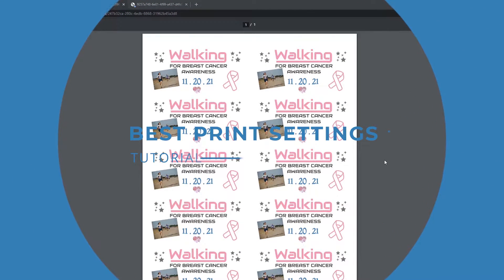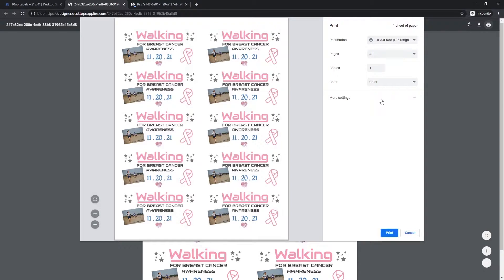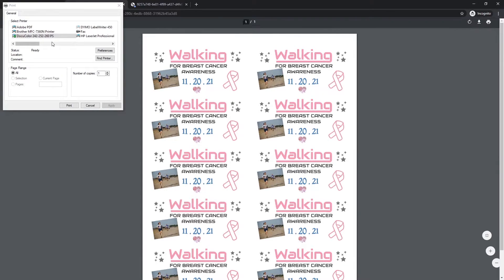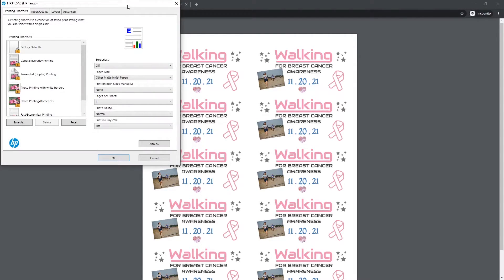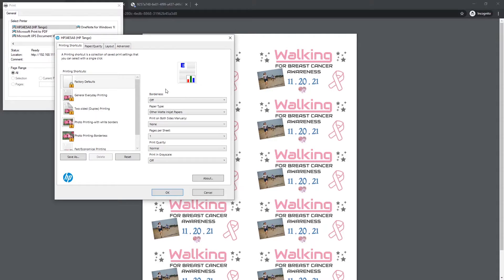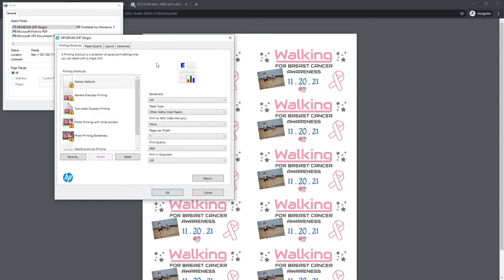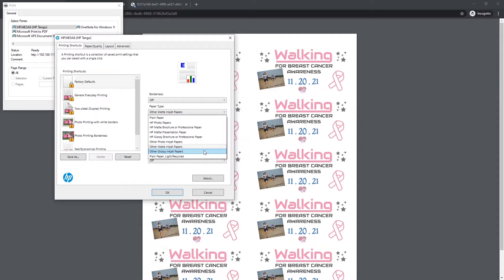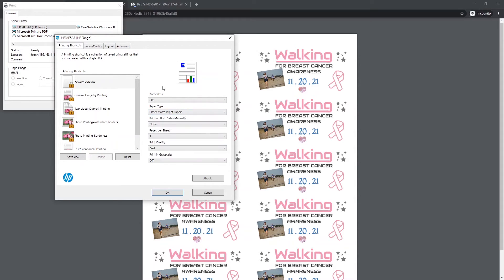DesktopSupplies.com Designer Tutorial - Best Print Settings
How to set up your printer to output the best quality for optimal printing with the Designer Tool by Desktop Publishing Supplies